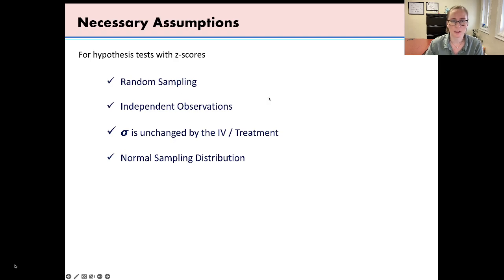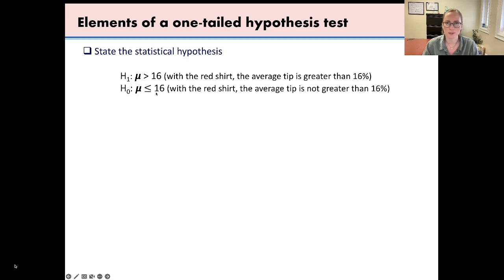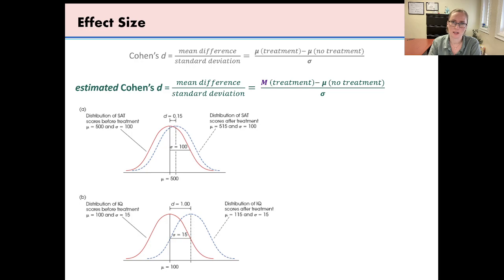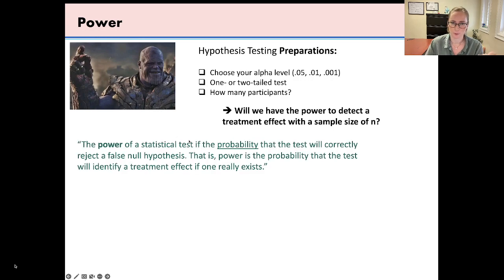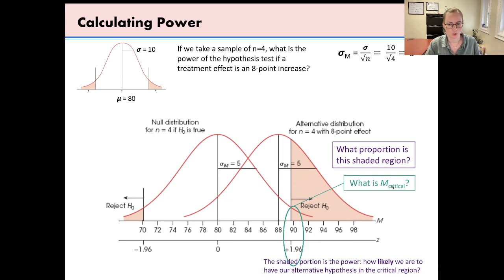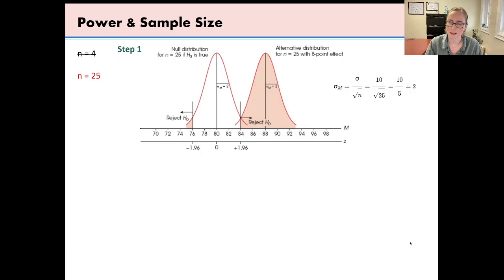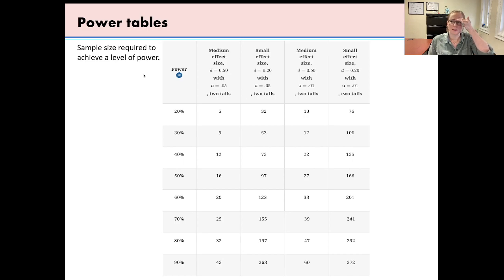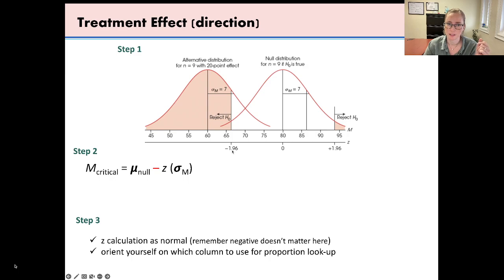Hypothesis Testing: Effect size and Power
Second half of chapter 8 on hypothesis testing.